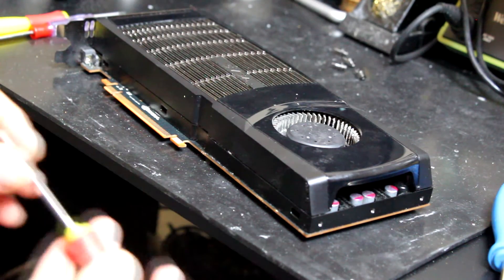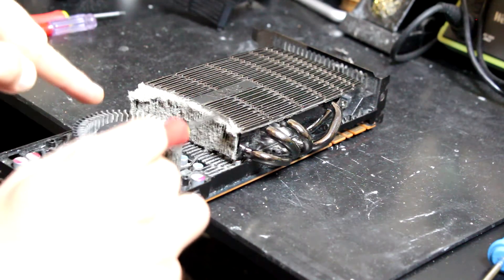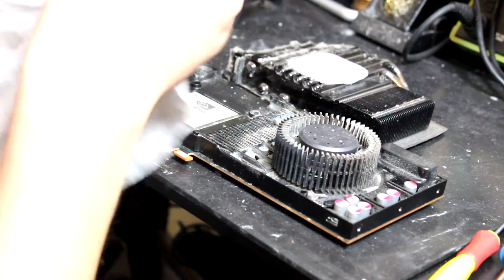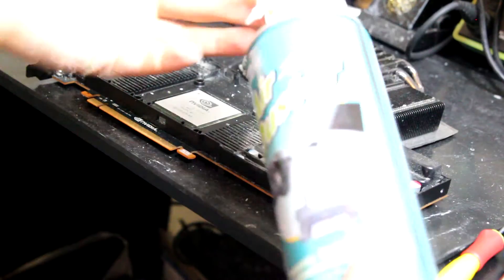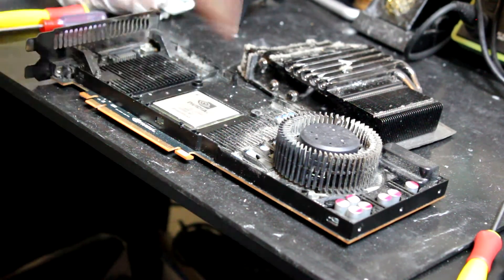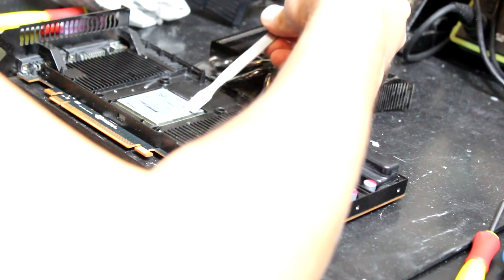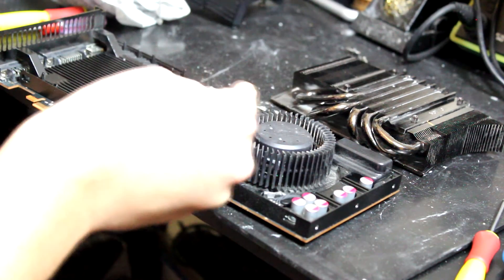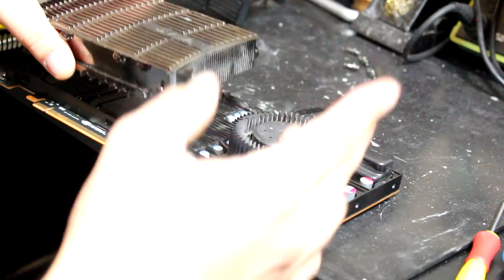How to fix video card overheating GTX 480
In this video you will see how to open the video card and see why it overheats.

Even thought I replace the old thermal compound the video card was reaching astronomical temperature like 90c.

At the  end of the video there a few link if you wanna see how it runs fallout 4 and GTA V.

You can see for your self that under load it still gets hot.

Despite the temperature the GTX 480 its still an awesome video card to have in 2015.

It supports direct X 12 that will let you play games like fallout 4 and other new games that comes out.

The support of Direct X 12 will start to become more and more relevant to the video on the market and if the video card doesn't support direct X 12, it will lose its value.

Again thanks for stopping by and please, if you got any question let me know in comment section.